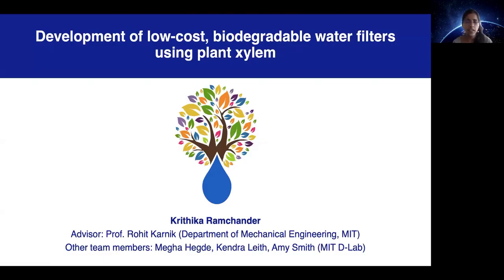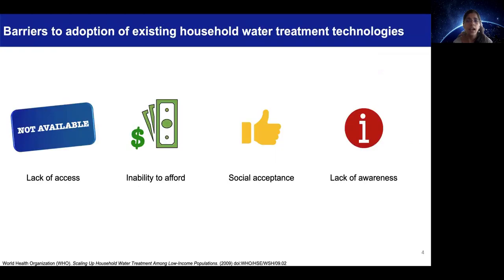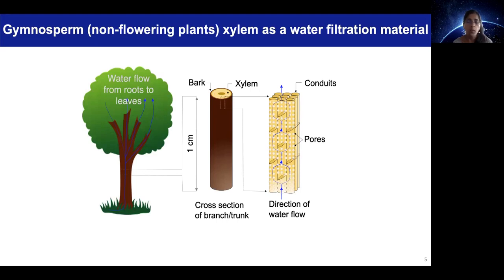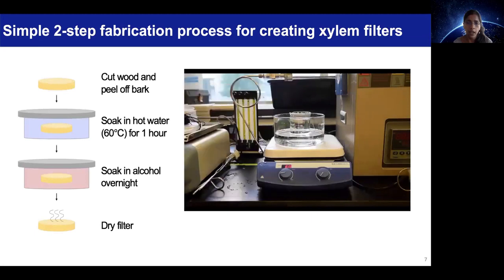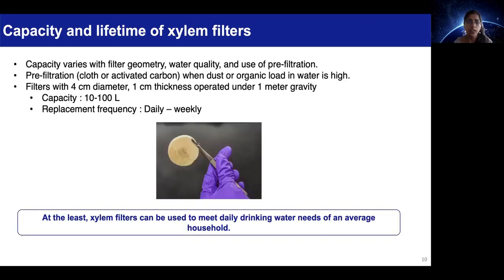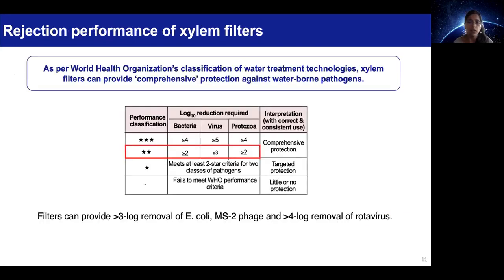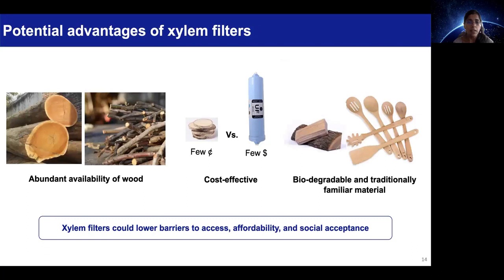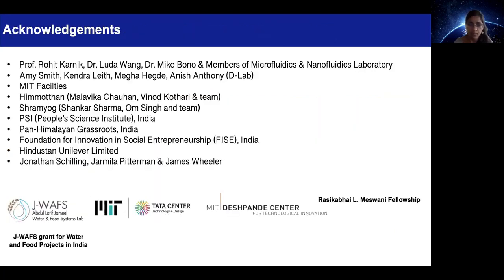Development of water filters using plant xylem: 2021 MIT World Water Day video competition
In honor of World World Day, J-WAFS launched a video competition for MIT undergraduates, graduate students, post-docs, and recent graduates to showcase their water-sector research.